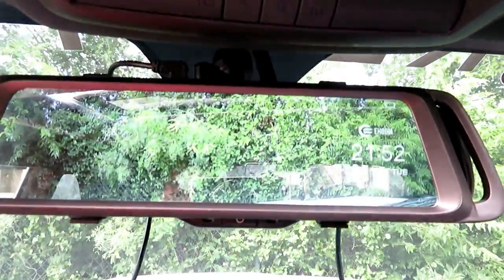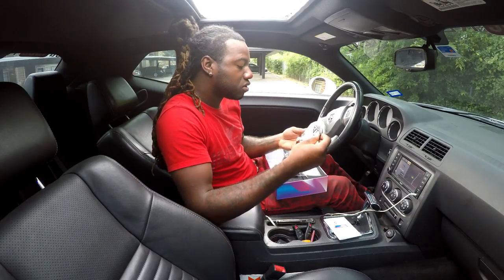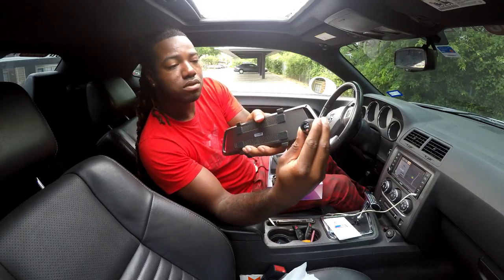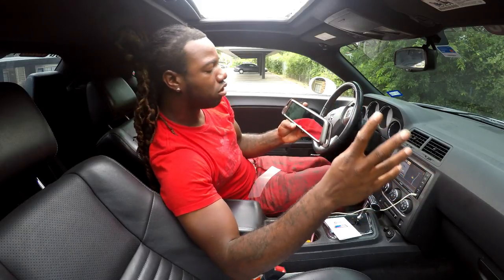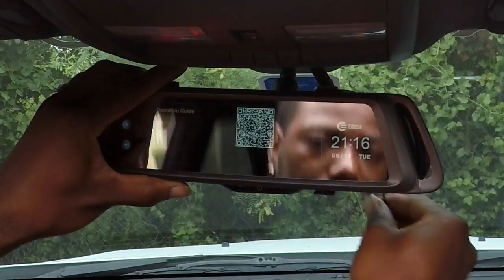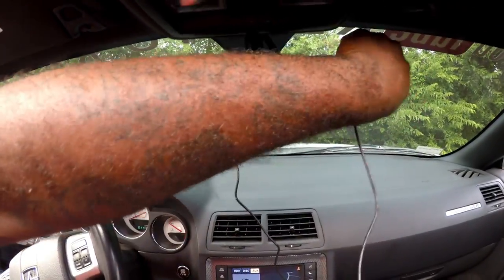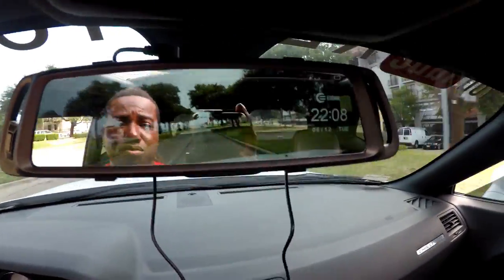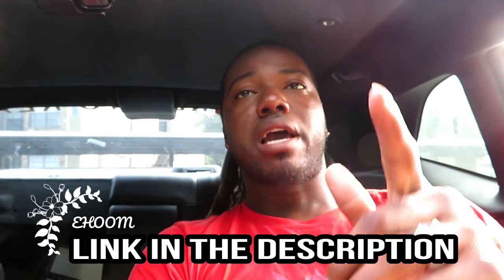NEW MOD ON MY RT CHALLENGER.. REVIEW AND INSTALL!!!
AMAZON US
AMAZON UK
AMAZON AU

T Shirt -(SMALL- 3XL) Black White Red and Any Color Letters

Hoodies- (SMALL- 3XL) Black and Red and Any Color Letters